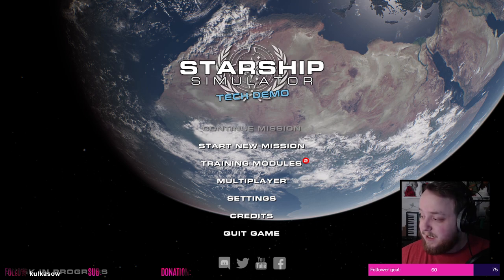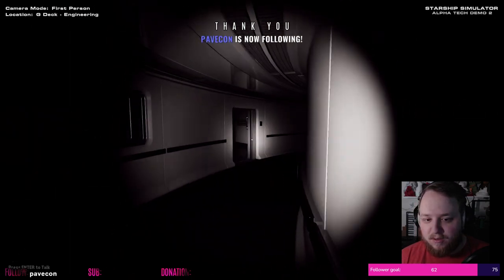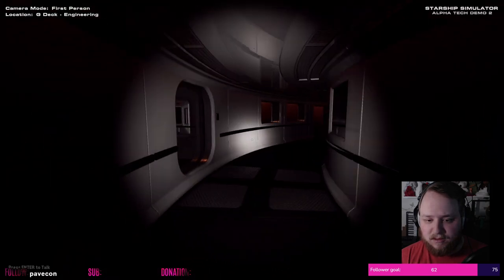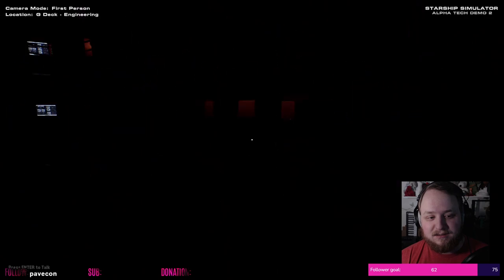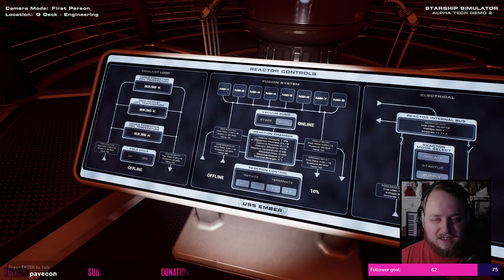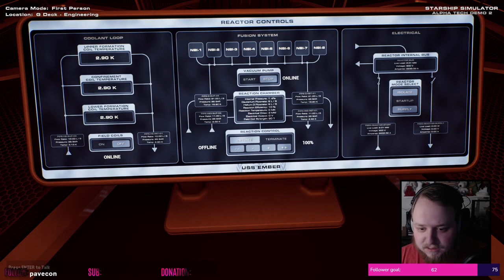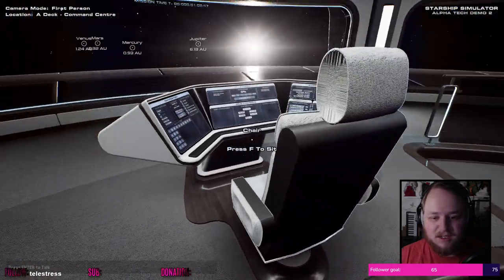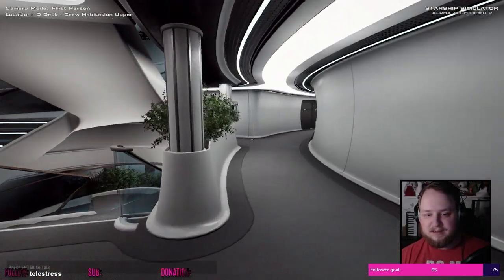Learning to Start the Engines! || STARSHIP SIMULATOR DEMO #1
This is the amazing and captivating demo of Starship Simulator! I loved role-playing as Starfleet Officers as a kid, and this simulator has captured my imagination. This is my first look, and I'm super excited to see where this game goes. My old friend Telestres shows me around the ship and teaches me how to start the main reactor!

INDEX:
0:00:00 Starting Soon
0:04:33 Introduction
0:05:34 Troubleshooting
0:11:47 Starship Simulator
1:34:31 Outro
1:35:00 Goodnight